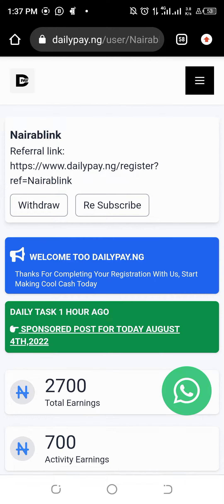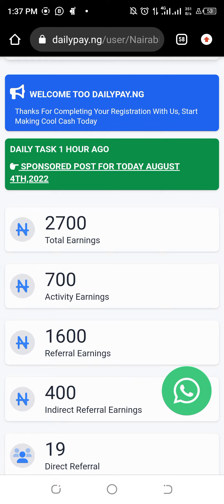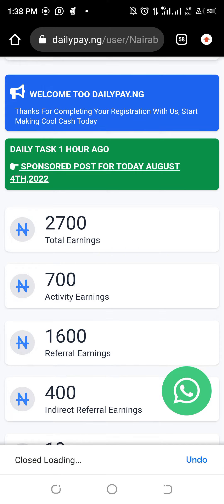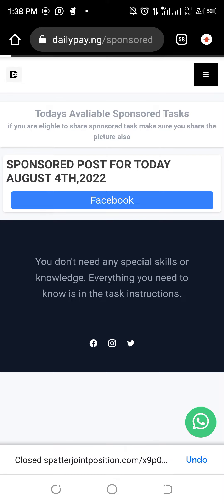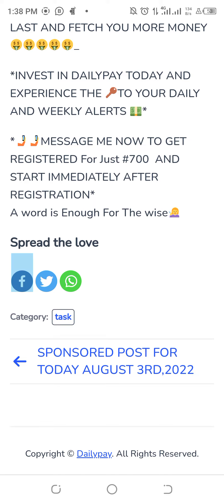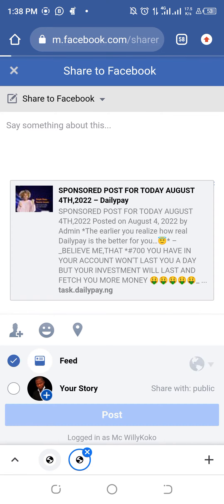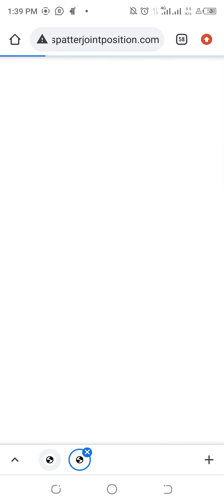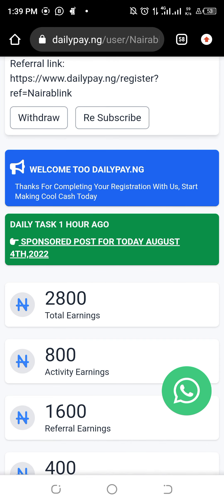How To Share Sponsored Post on DailyPay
This Video Teaches You How To Share Sponsored Post on DailyPay Platform To Earn Money Online.